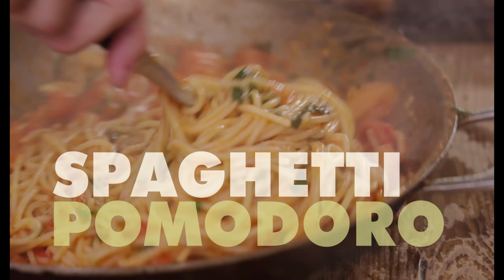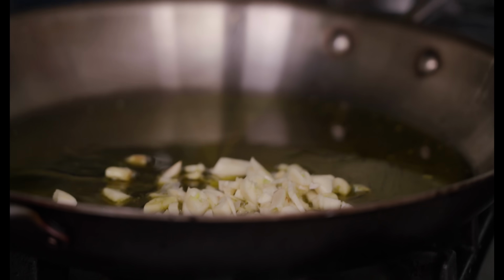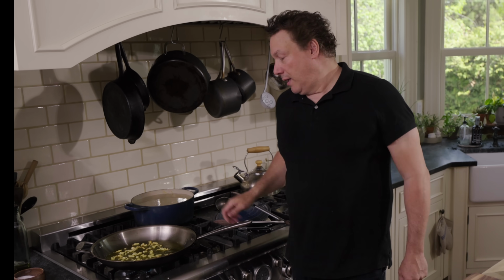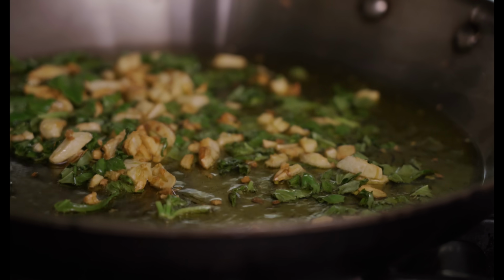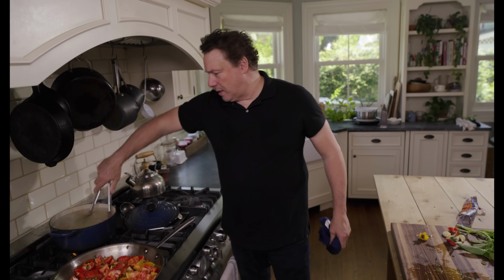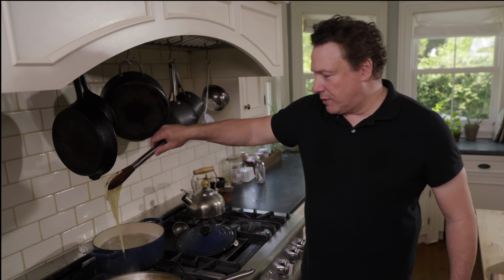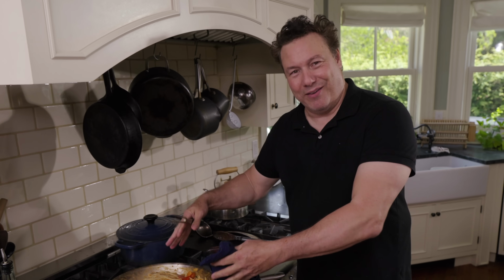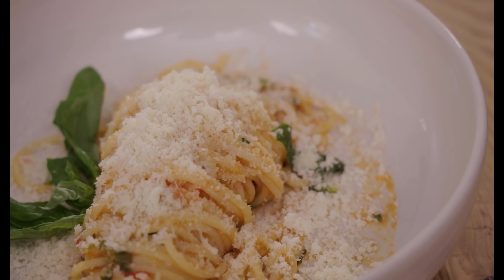School of Rocco: Spaghetti Pomodoro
Acclaimed Italian Chef Rocco DiSpirito gives his super simple Spaghetti Pomodoro recipe.  Just five ingredients in under 15 minutes.